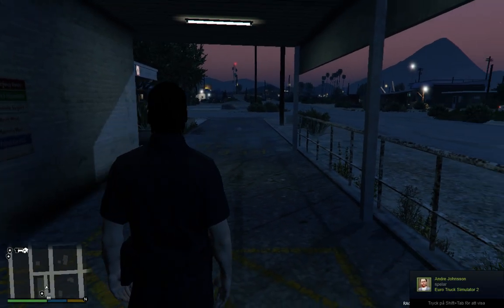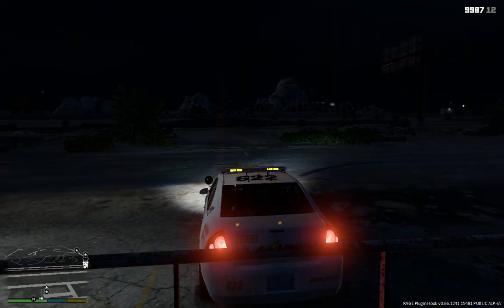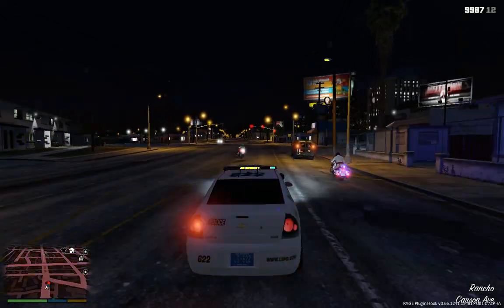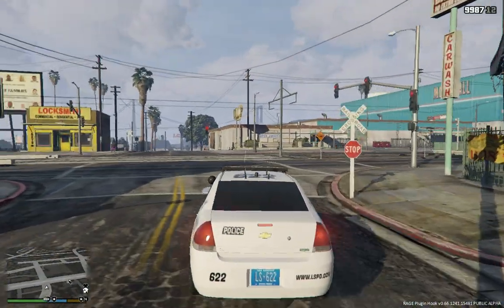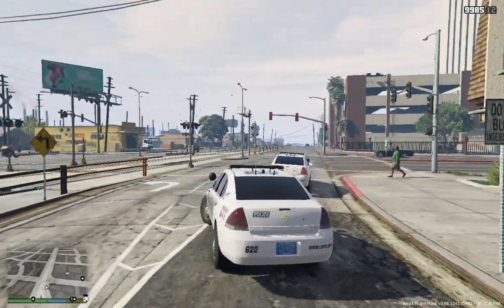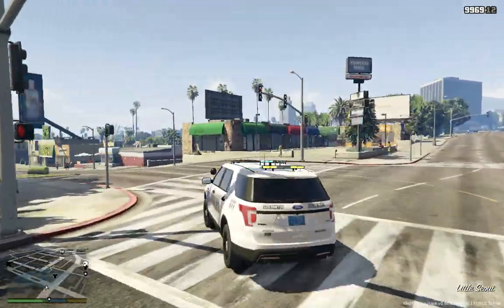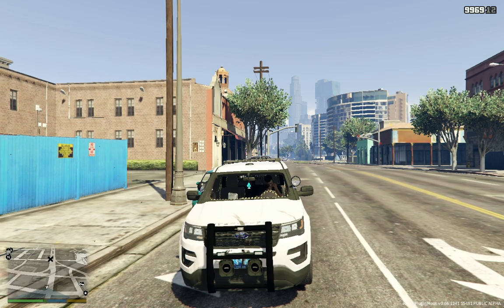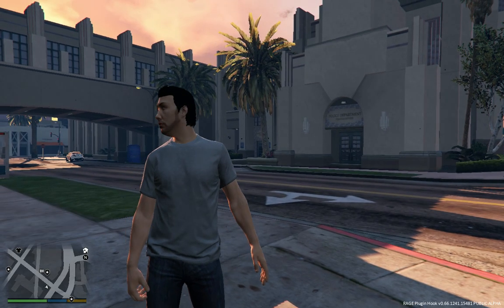Grand Theft Auto V LSPDFR first try!!